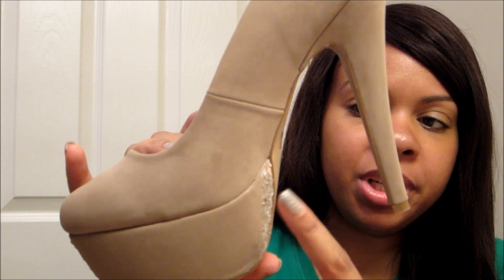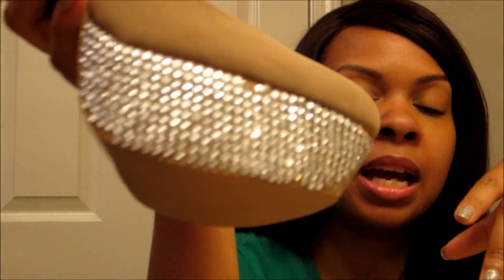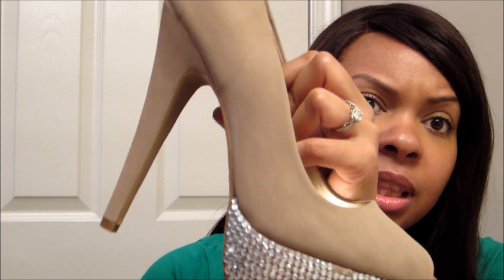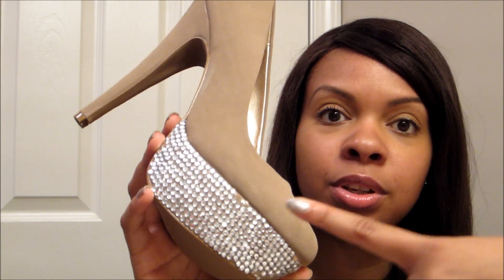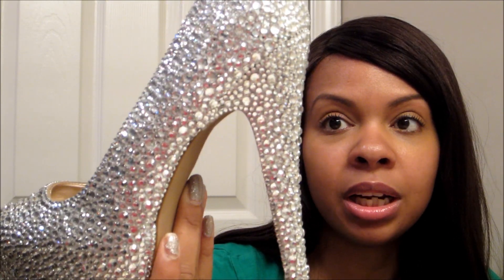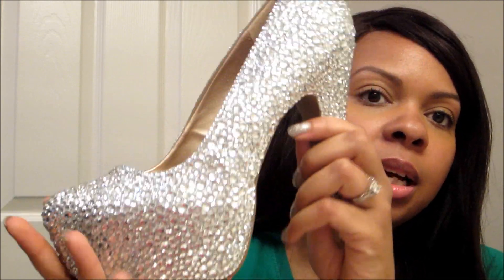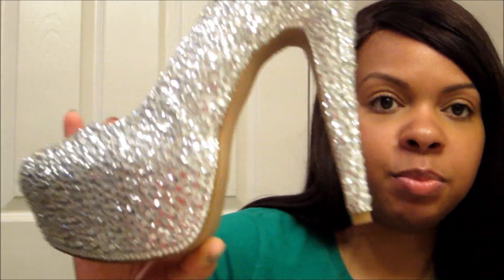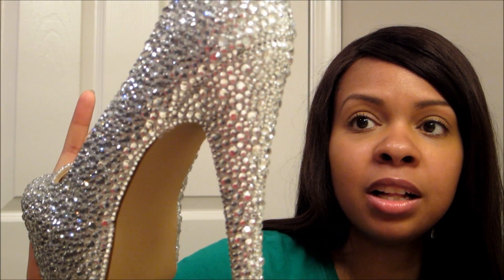Fixing a DIY Custom Strass Shoe Project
I used stone sizes 3mm, 4mm, 5mm and 6mm (or 12ss, 16ss, 20ss and 30ss) on this shoe. Clear is the color used.

Where I get my crystals:
- will take you at least 2 weeks to get the stones.
- located in the US so you will get your stones in a few days!
Remember, say NO to local craft store stones! They are not good.

If beadabetter has no inventory available, they are on vacation. As of the date this video was uploaded, their store is open again.

The tool that I use is called the "Pick Me Up". I purchased mine from Hobby Lobby. I use E6000 for my adhesive. You can get that at Walmart or your local craft store.

If you are interested in having a pair of shoes customized for your wedding or any other special event, please go for more information.